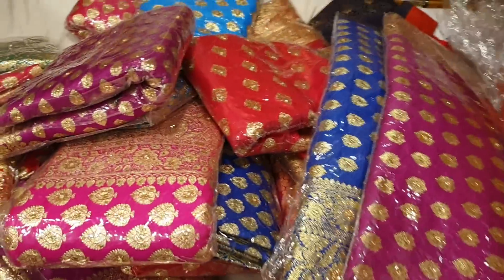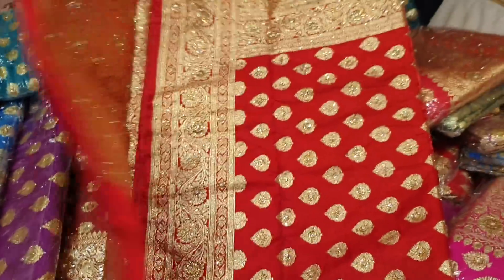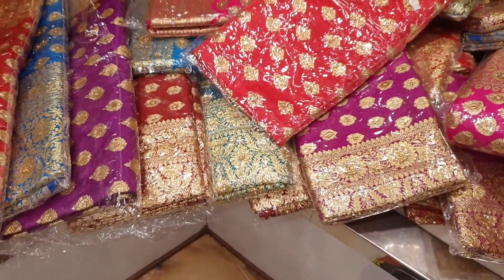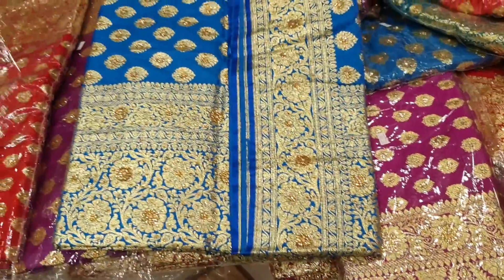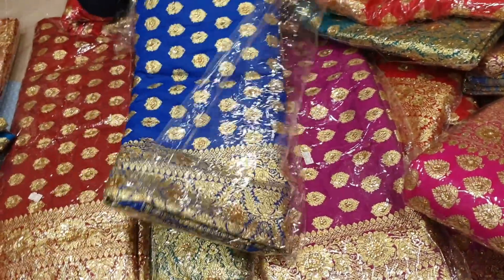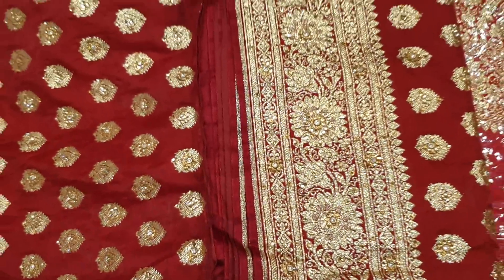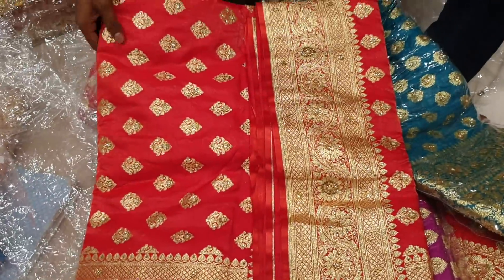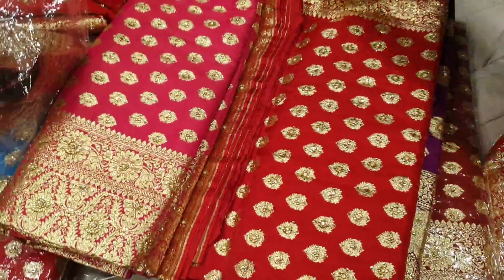23 March 2019